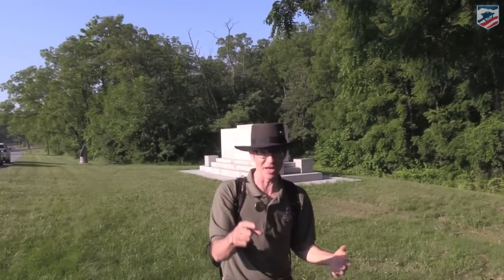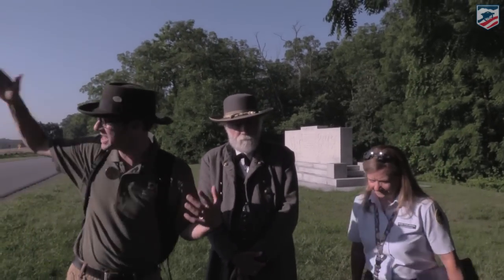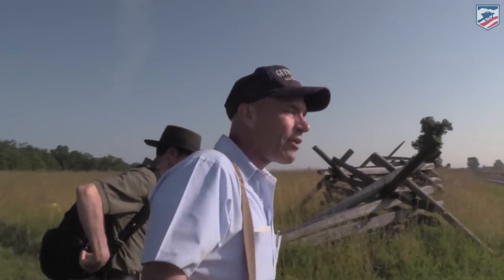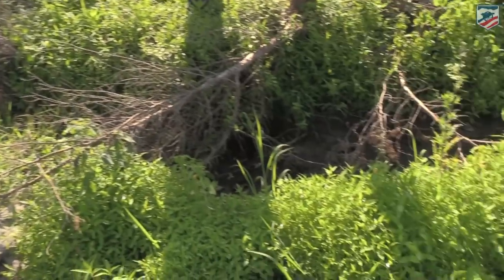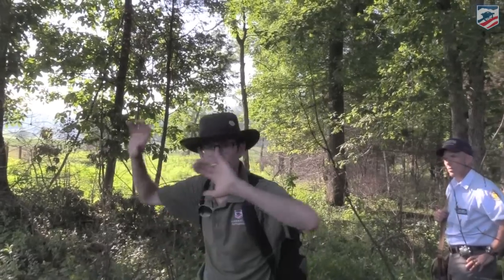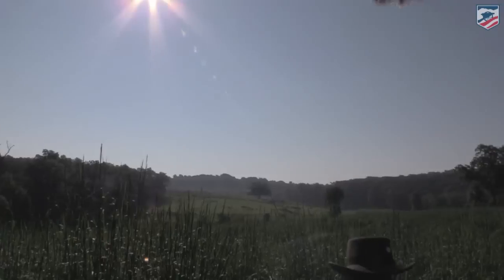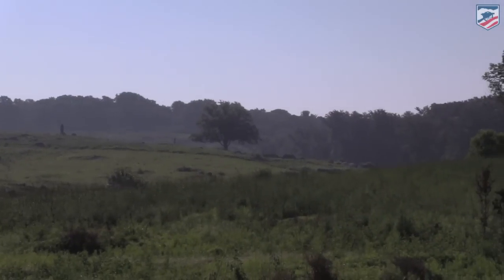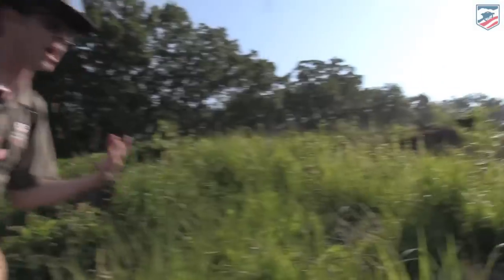General Hood's Charge at Gettysburg: A Walking Tour from West Confederate Ave to Devil's Den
Join the American Battlefield Trust's Garry Adelman along with Gettysburg Licensed Battlefield Guides Doug Douds and Tim Smith as they take you on a live journey of General John Bell Hood's charge at Gettysburg. This video is part of the American Battlefield Trust's Facebook Live series commemorating the 155th Anniversary of the Battle of Gettysburg.

Recorded live on July 2, 2018 in Gettysburg.

For more Facebook Lives, visit our Facebook page. For more information about the American Battlefield Trust,